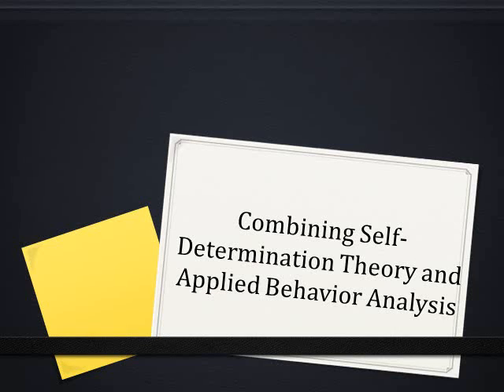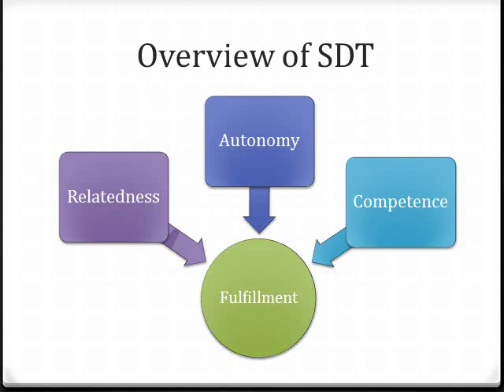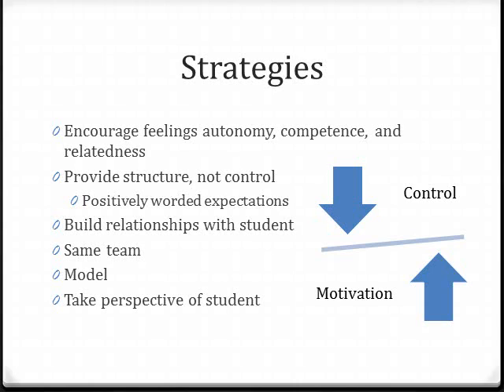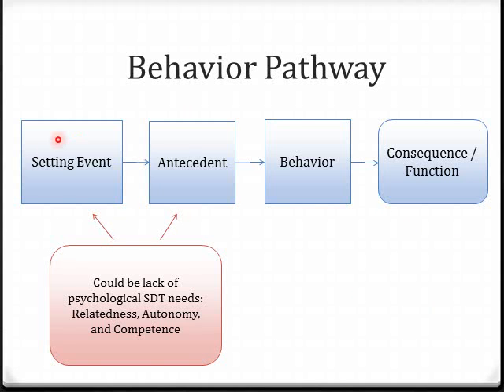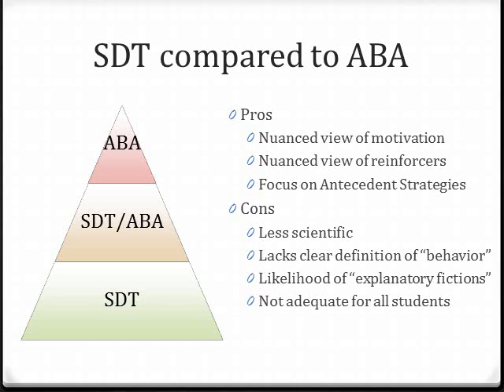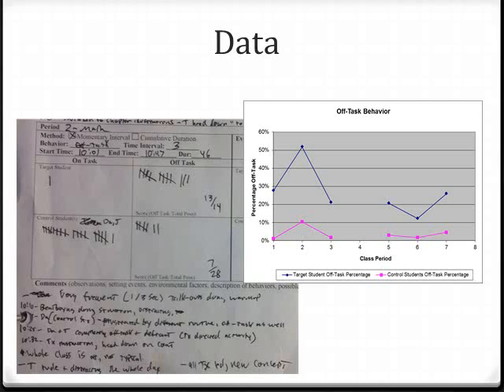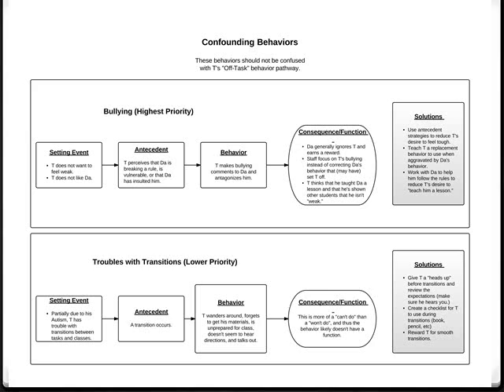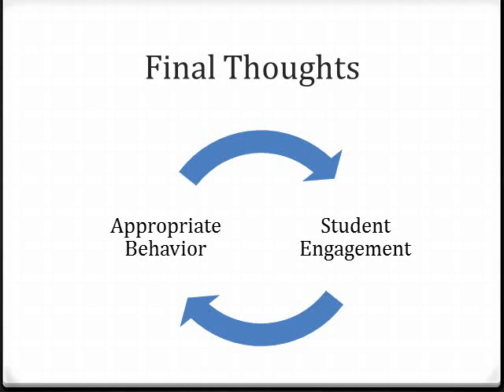Combining Self Determination Theory and Functional Behavior Analysis